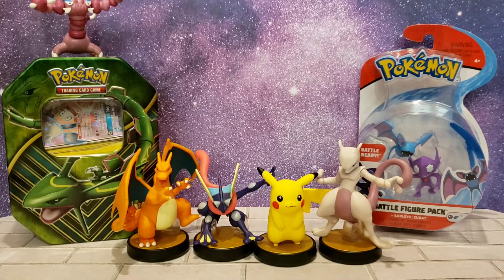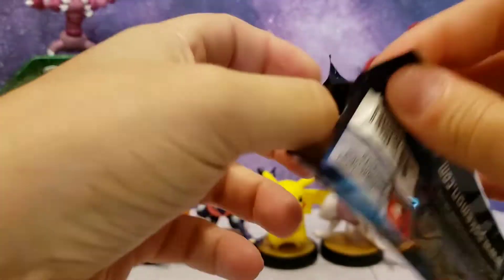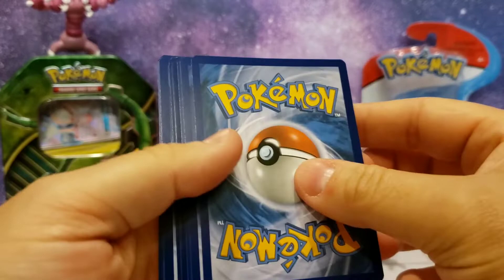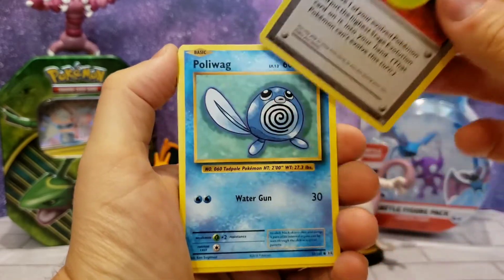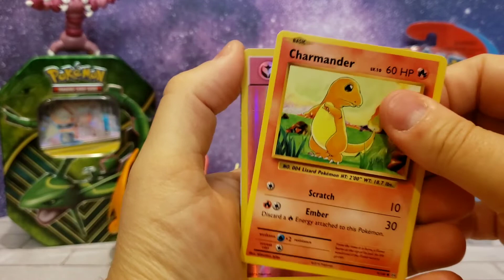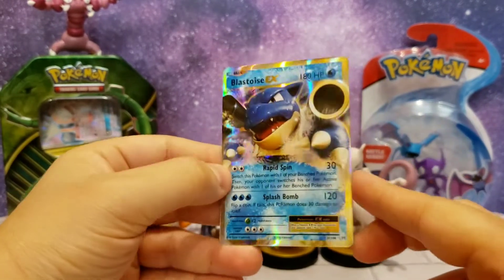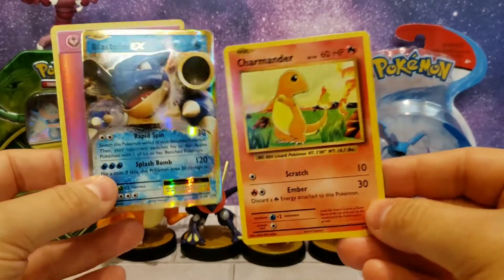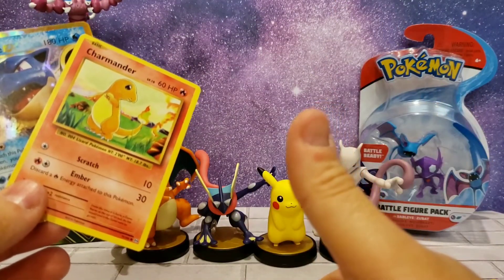Pokémon XY Evolutions Booster Pack Opening with Torin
In this video myself and Torin open a Pokémon XY Evolutions booster pack.  Did we score anything good?